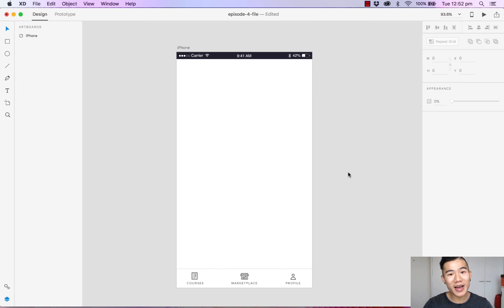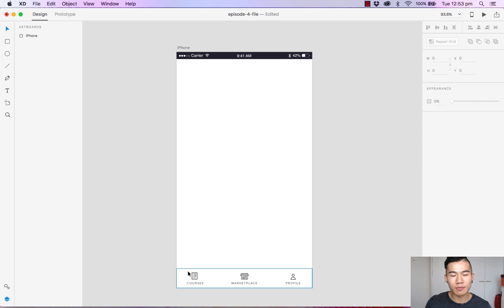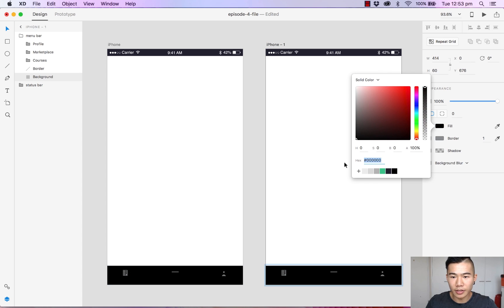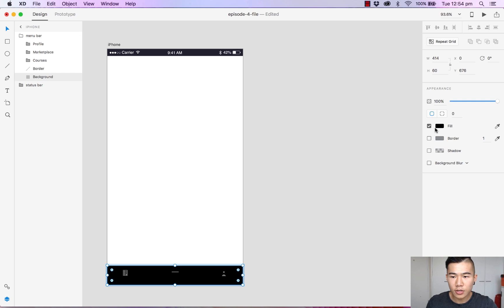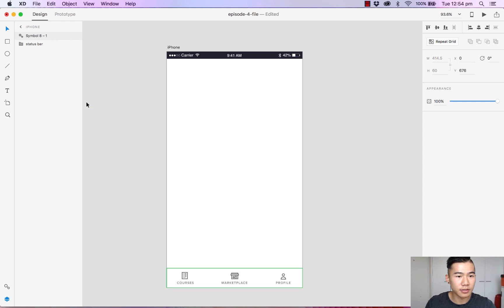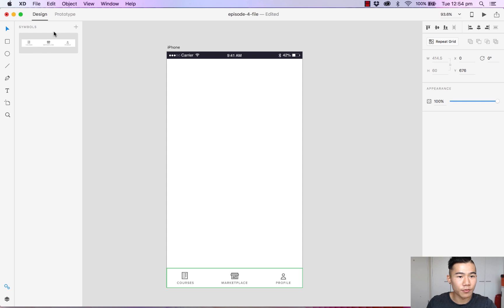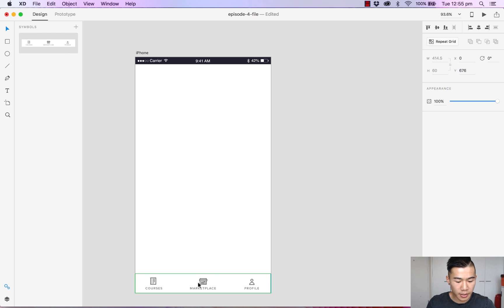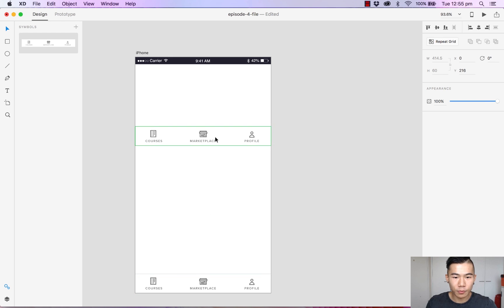Michael Wong Designing with Adobe XD: Create A Menu Bar | Adobe Creative Cloud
Freelance UX designer Michael Wong (AKA Mizko) designs a music app with Adobe XD. In this episode, he shows you how to make the most of the symbols tool.